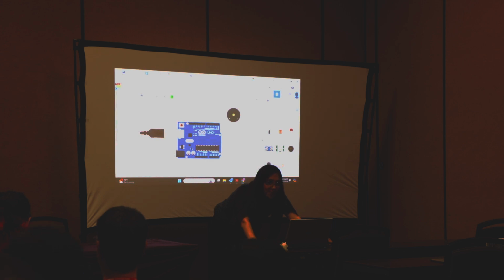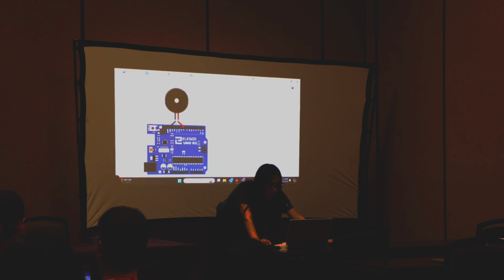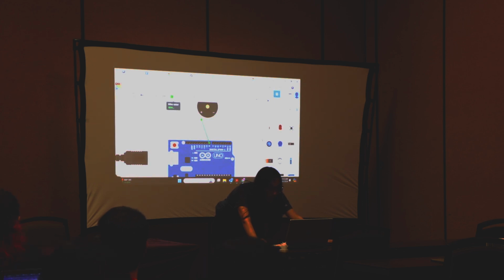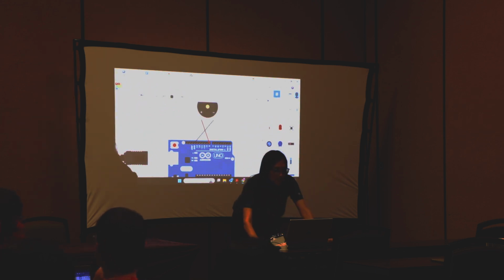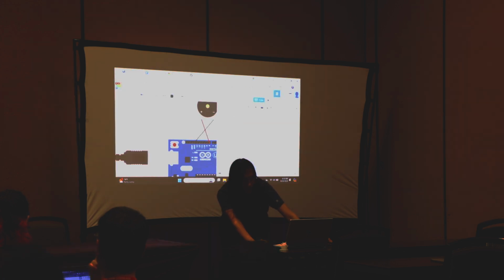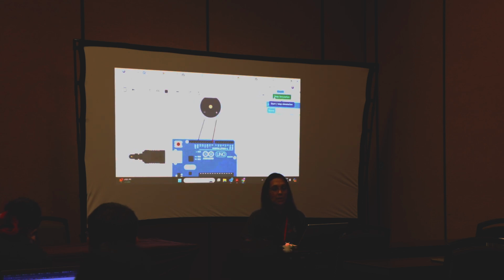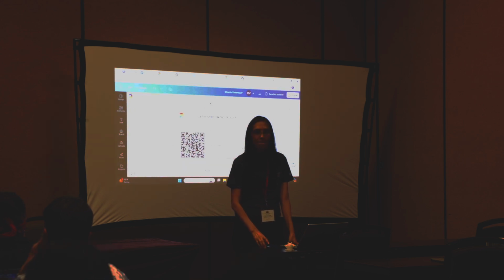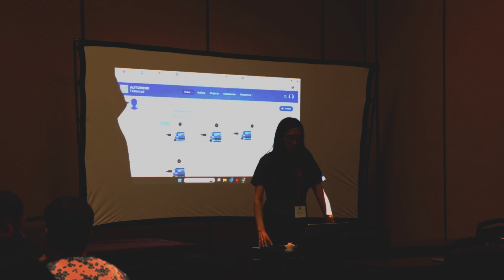SANDIA I NMSU STEM TINKERCAD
Recorded August 29-30 as part of our Statewide PDC.